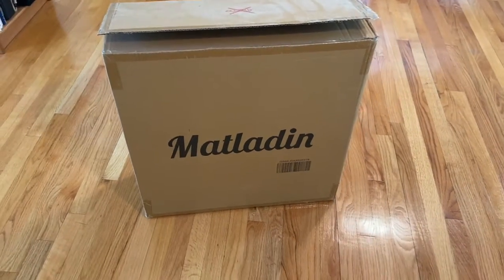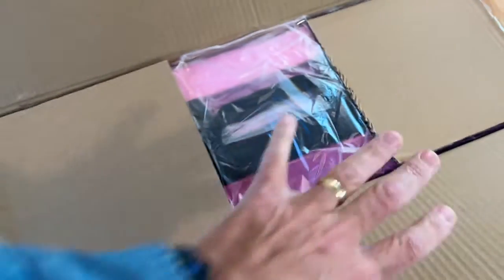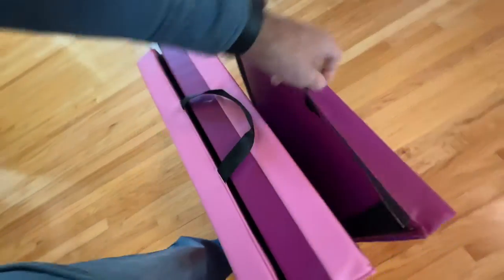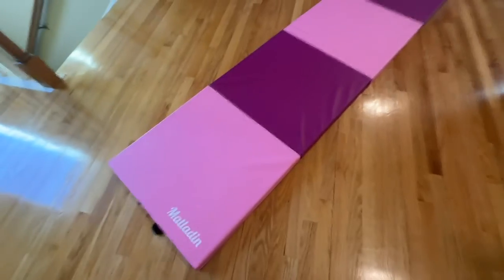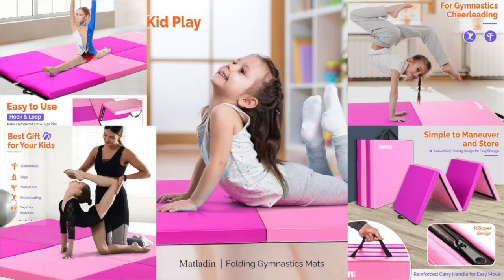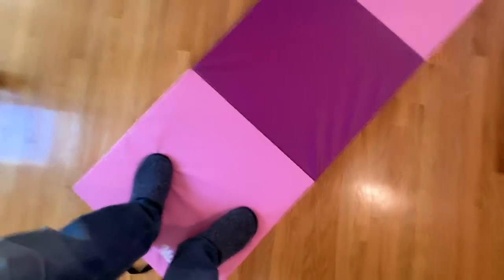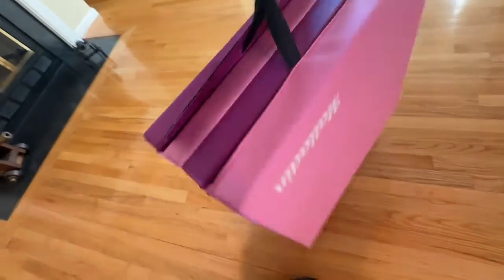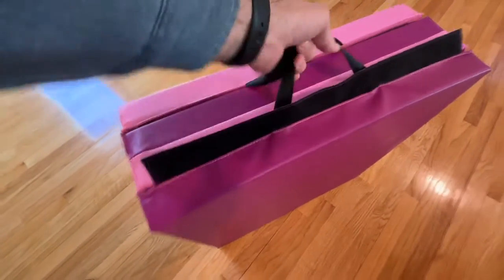Matladin Folding Gymnastics Gym Exercise Aerobics Mat Unboxing Review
Kids Folding Gymnastics Gym Exercise Aerobics Mat Unboxing Review